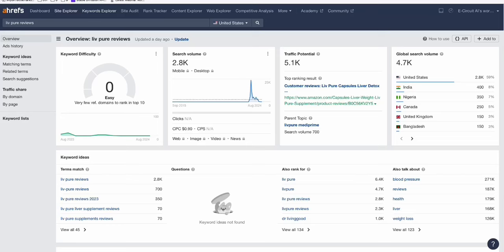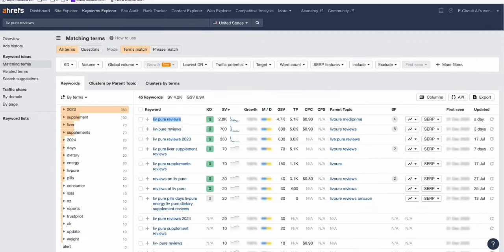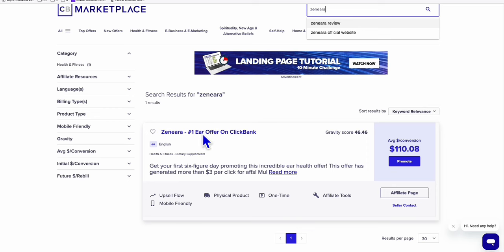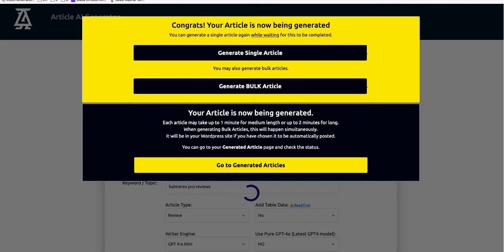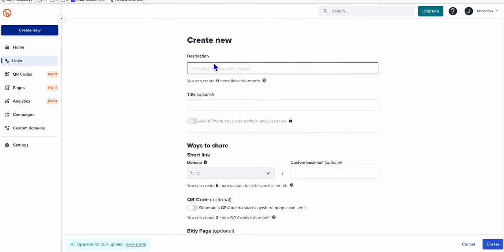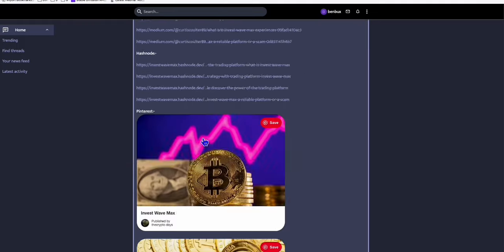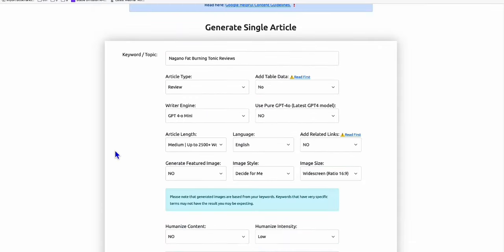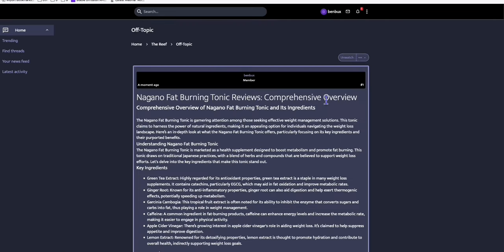Rank your ClickBank Products 100% using A Secret Forum Site